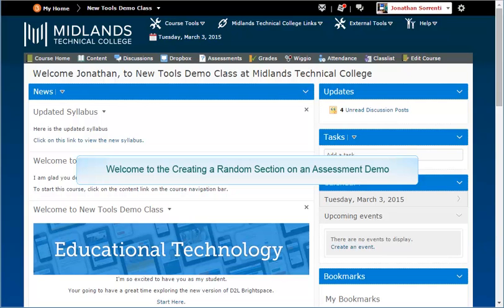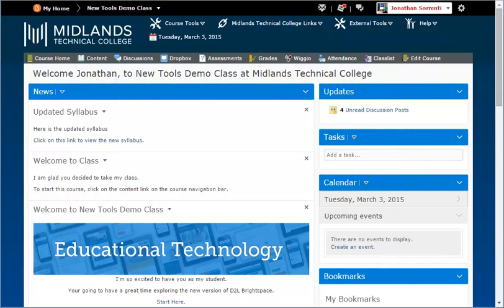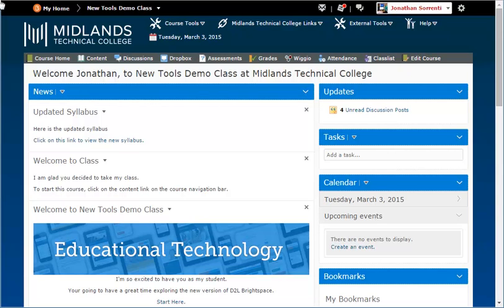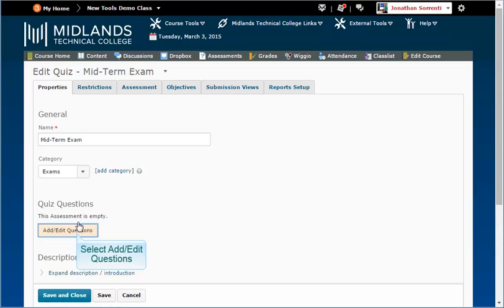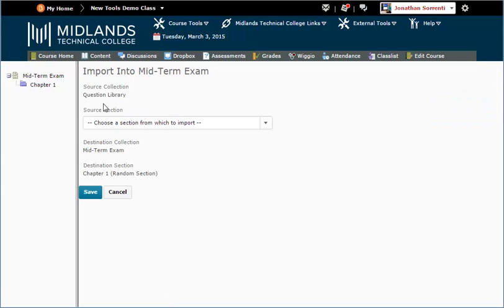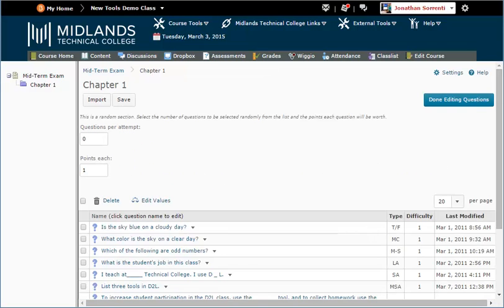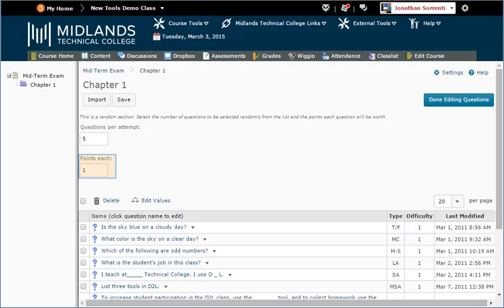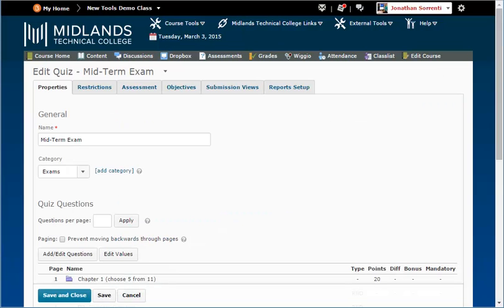D2L Brightspace v10.4 Creating Random Section on an Assessment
Creating a Random Section on an Assessment Demo (3 mins)

Welcome to the Creating a Random Section on an Assessment Demo.
In this demo, you will learn how to create a random section folder and add assessment questions to it from your question library.
At the end of this demo, you will be able to create an assessment with a random set of test questions.

If you want students to receive a Random set of questions, you can create a Random section in the Assessment.  This will prevent different students from taking the same questions, or questions in the same order.  You also have the option of making certain questions Mandatory so every student has to take those particular questions, and then the remaining questions can be randomized.

Instead of building questions inside a random folder, questions can only be imported into Random Folders, so make sure you have created the questions in the Question Library first.

On the gray navigation bar, click the Assessments link.
Click the ‘New Quiz’ button to create a new quiz or click on an existing quiz to edit it.

Click the Add/Edit Question button.  Select ‘New, then Random Section.  Enter a name for the Random Section in the ‘Section Name’ field, and then select ‘Save’.

Click on the folder for the Random Section you just created to go into it.  Note that the Random Section has a purple folder icon beside it.   Select ‘Import’ and then under the ‘Source Section’ drop-down box, choose the folder in the Question Library where the questions are located that you wish to import.

The Folder and questions within it will appear below.  Choose the questions or the entire folder if you would like all of them.  Remember, if you choose them all, then they will all be possible questions.  Click “Save.”

Now you can see a list of all the questions.  At the top, select how many per attempt, which will determine how many random questions will appear out of the list below.  If you enter 5, for example, and have 20 possible questions, then each student will receive 5 randomized questions out of the 20.   They will not necessarily be the same 5. You also have the option of changing the Points for the questions.  All questions in the random folder will be worth the same amount.  Click ‘Save’ at the top before you select ‘Done Editing Questions’ to return to the Properties tab.

Make any other changes to the assessment’s settings, and then click the ‘Save and Close’ button.

 You have now successfully created an assessment with a set of random questions.